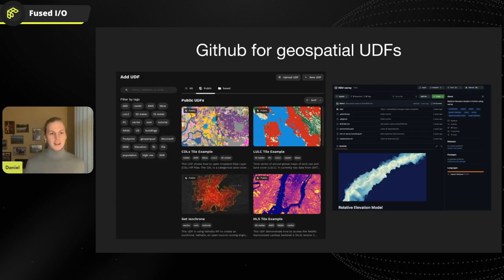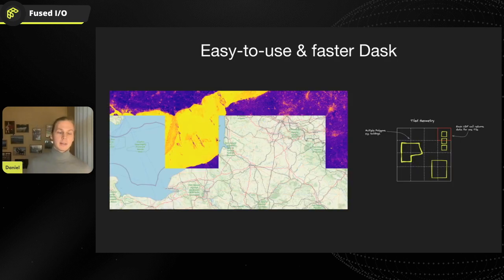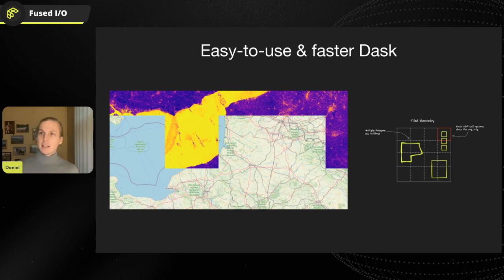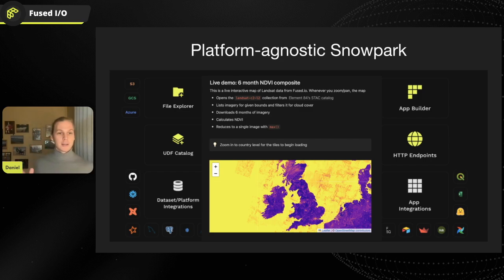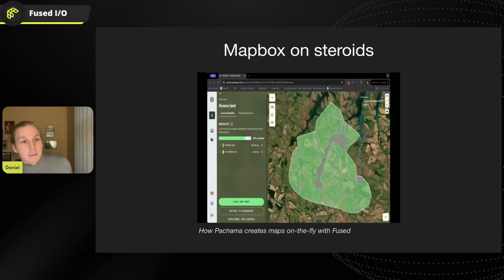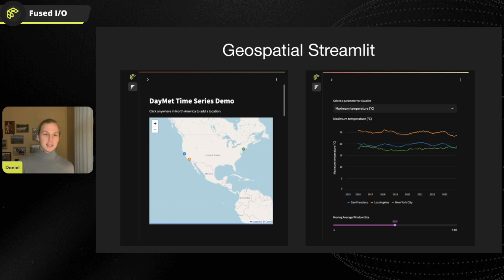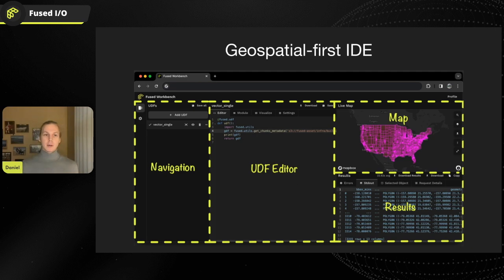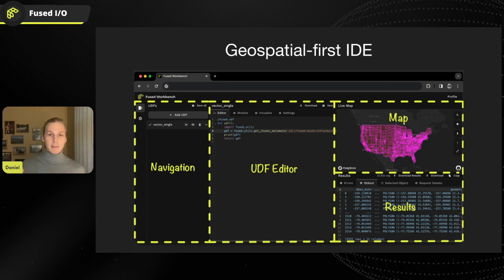6 Ways to Use Fused.io - Fused I/O Webinar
🗓️ September 26th

In this video, Daniel highlights 6 key ways that Fused can be used to solve data access, analysis, and delivery challenges.

0:25 Introduction
1:07 GitHub for Geospatial UDFs
1:53 Easy-to-use & faster Dask
2:52 Platform-agnostic Snowpark
4:01 Mapbox on steroids
4:53 Geospatial Streamlit
5:25 Geospatial-first IDE
6:56 Conclusion